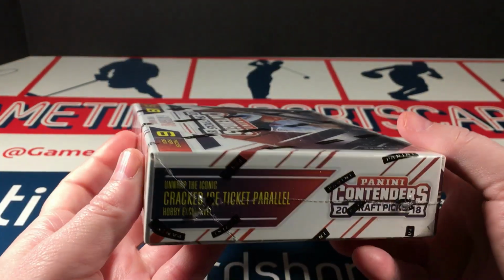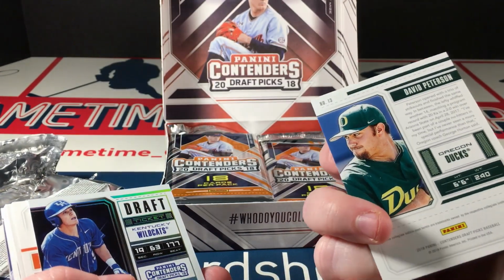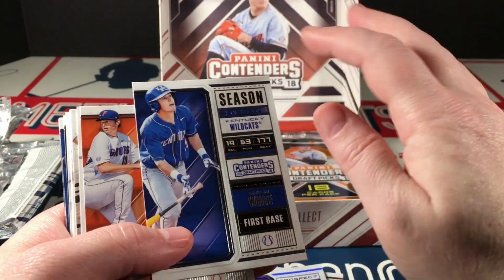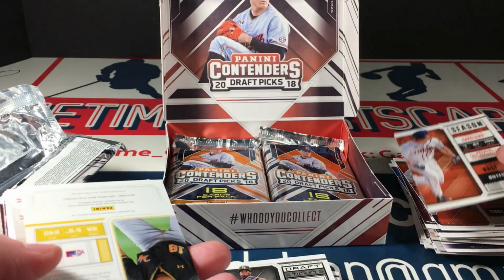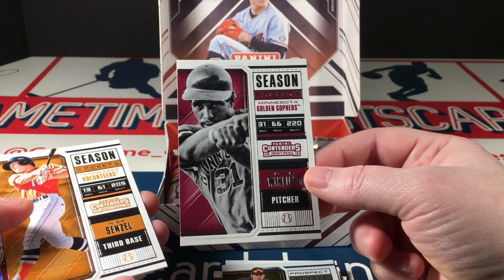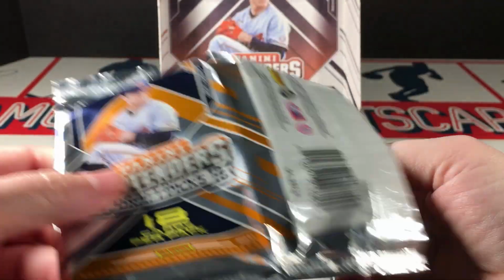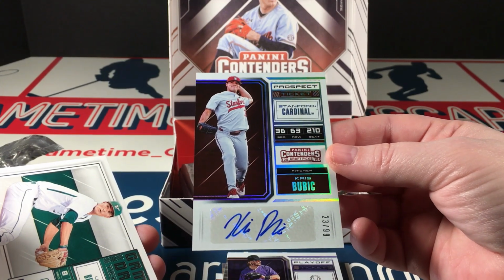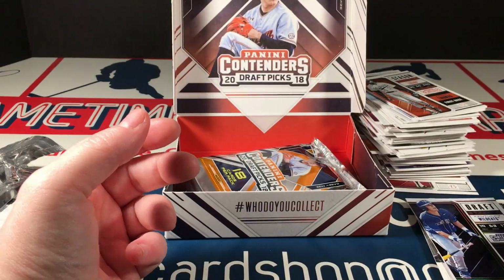2018 Panini Contenders Draft Picks Baseball Hobby Box Break w/ 6 Autographs!